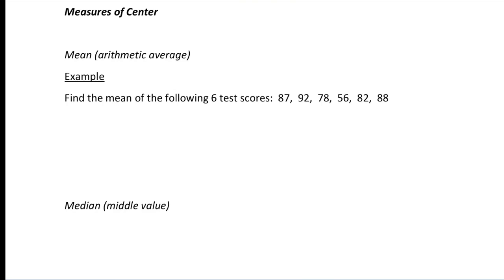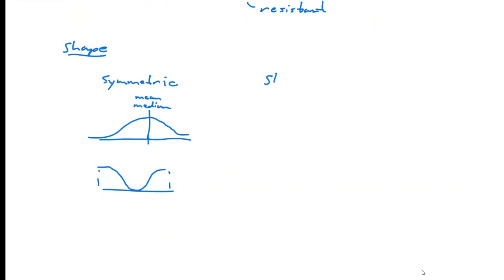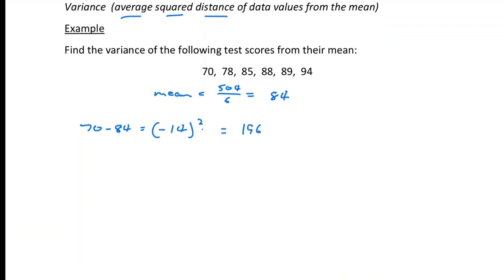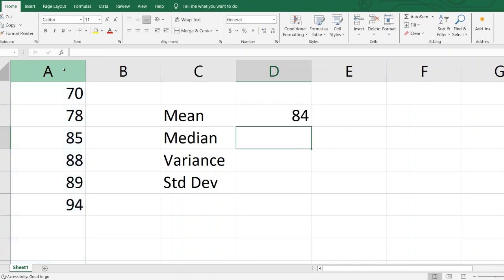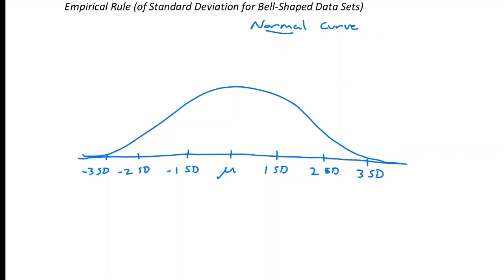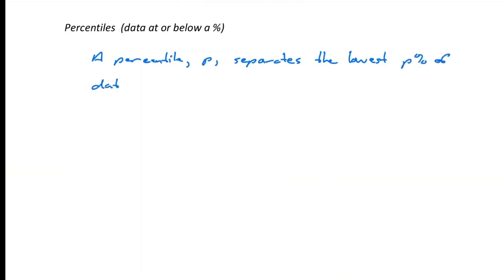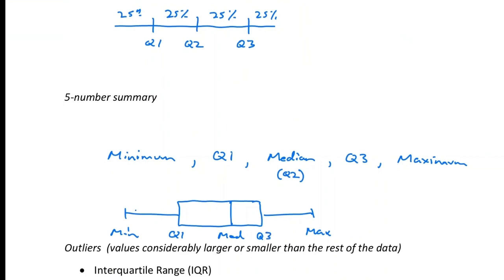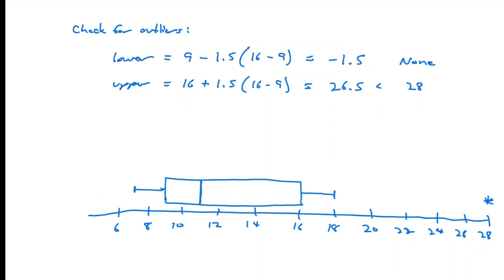Probability & Statistics Week 2 - Measures of Center, Spread, and Position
This video covers chapter 3 from Elementary Statistics, 4th Ed. (Navidi, 2022). Topics include:

     Measures of Center (mean, median) - 00:00
     Measures of Spread (range, variance, standard dev.) - 18:17
     Measures of Position (z-score, percentile) - 44:06
     5 Number Summary & Box Plots - 57:42